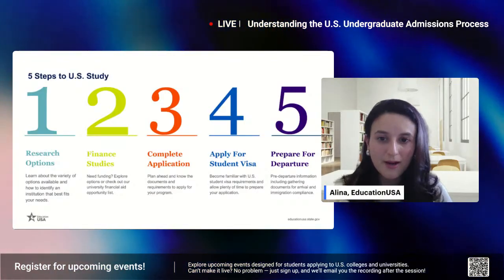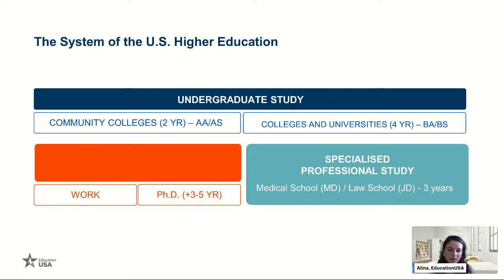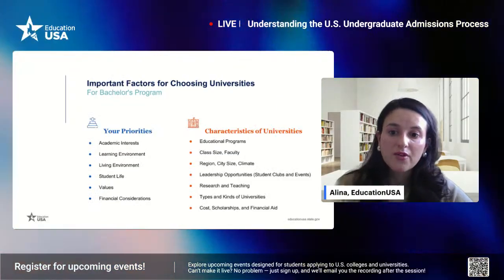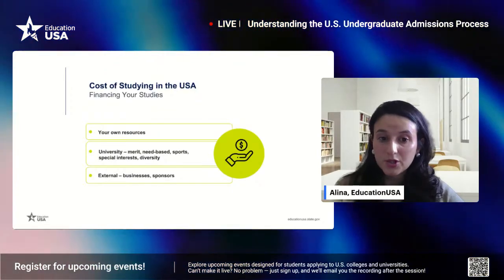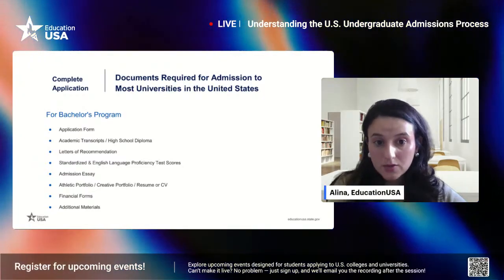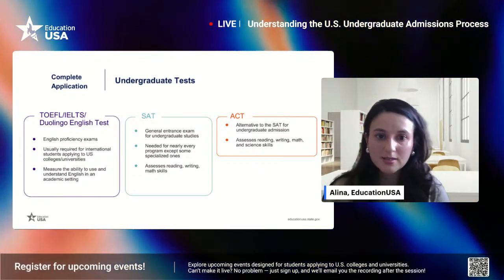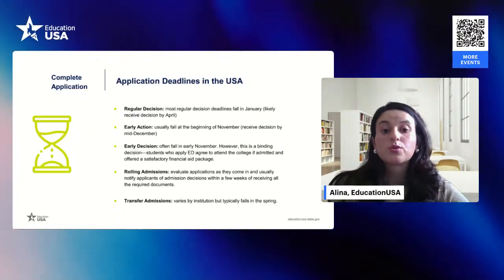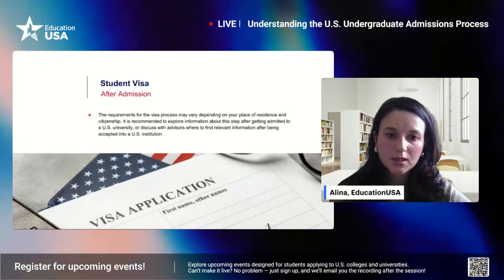Understanding U.S. Undergraduate Admissions Process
Learn how to navigate the U.S. undergraduate admissions process. Get expert tips on applications, timelines, testing, and building your college list—designed specifically for international students.